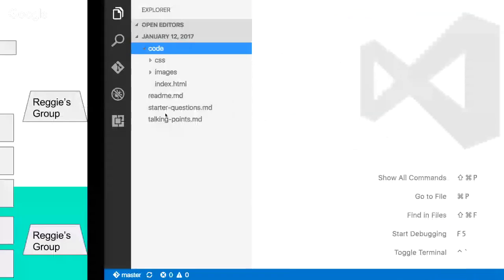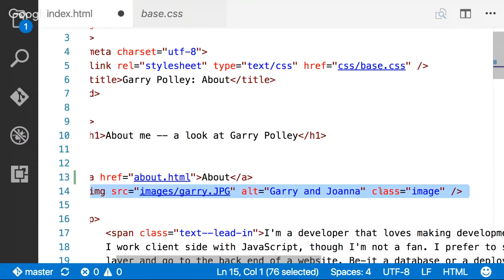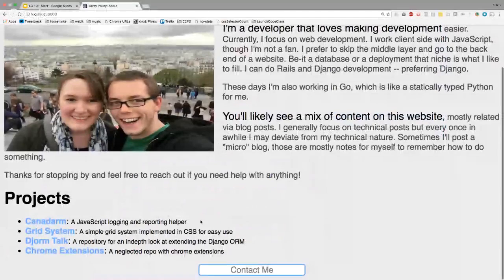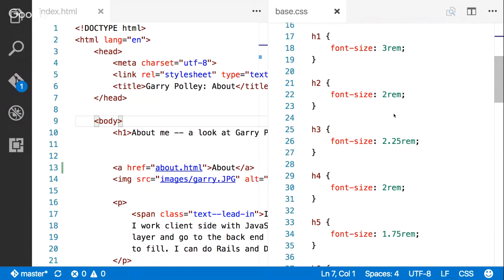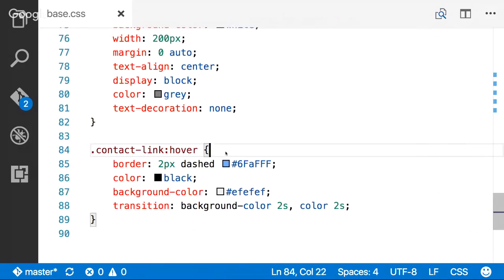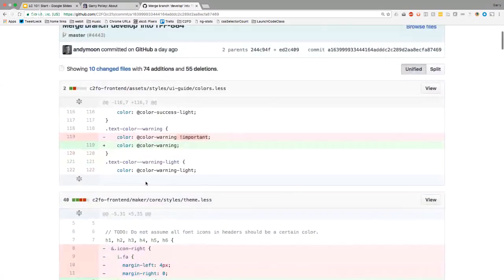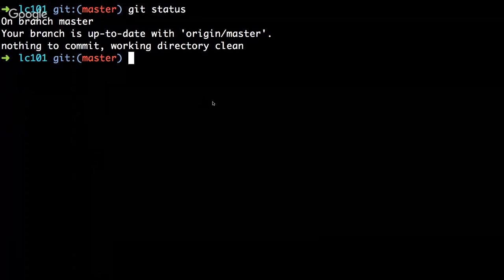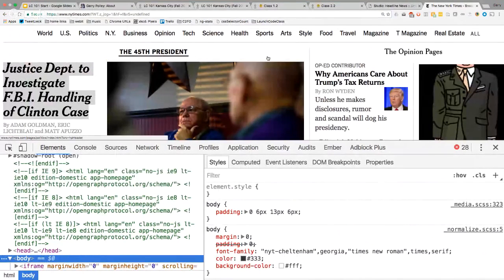LC101 KC January 12, 2017